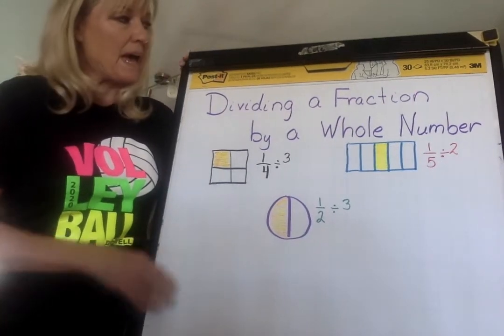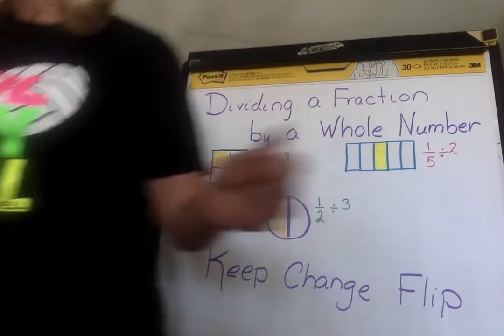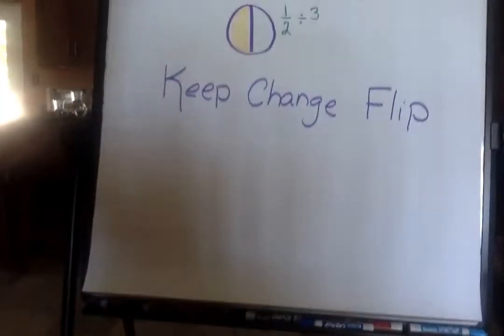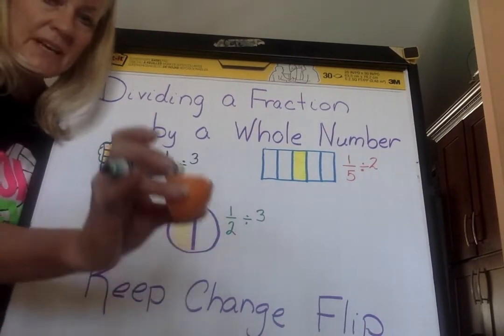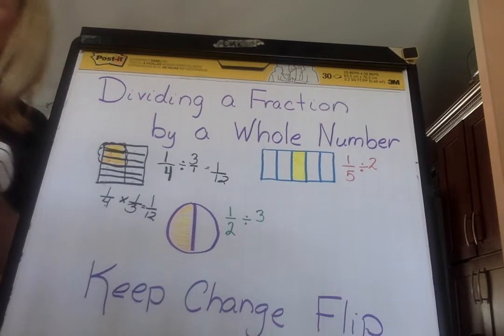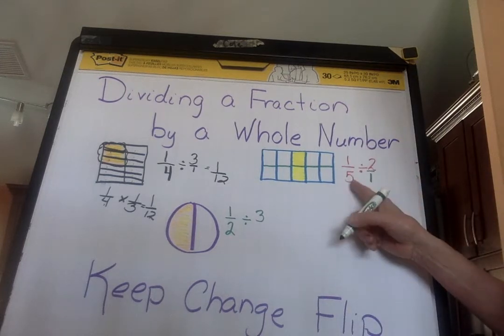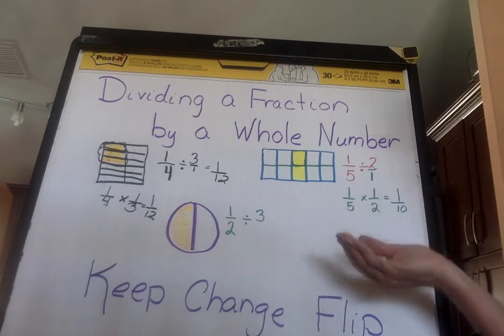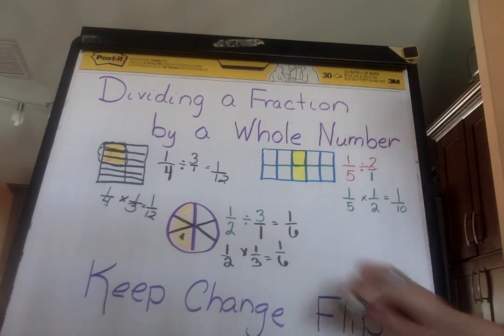Movie on 4 26 20 at 2 02 PM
This video explores dividing a unit fraction by a whole number.